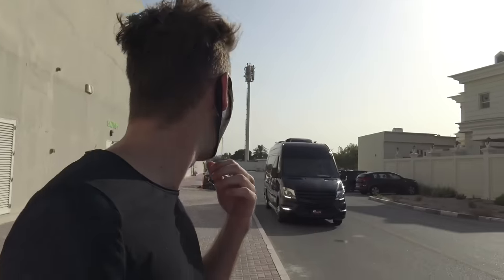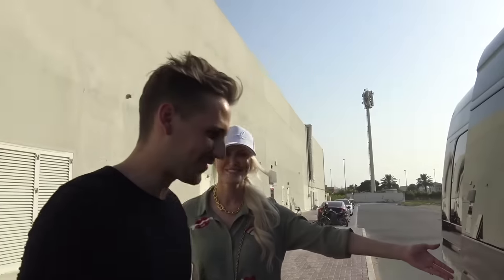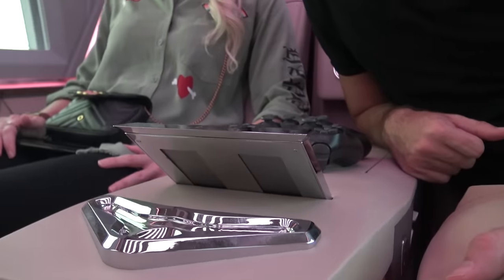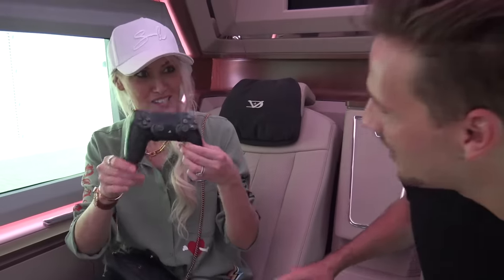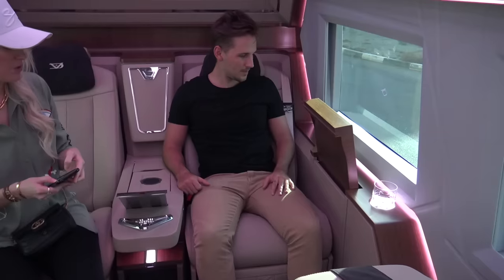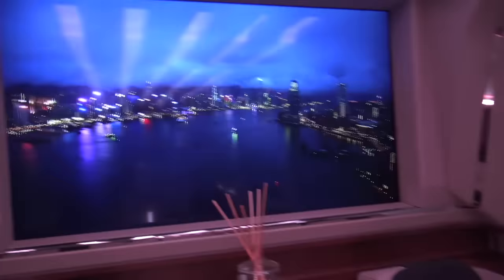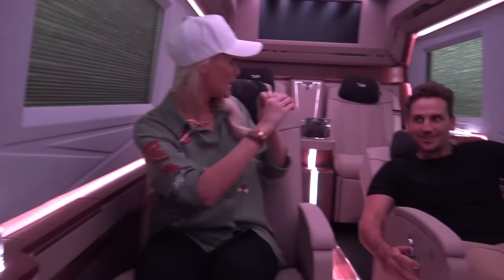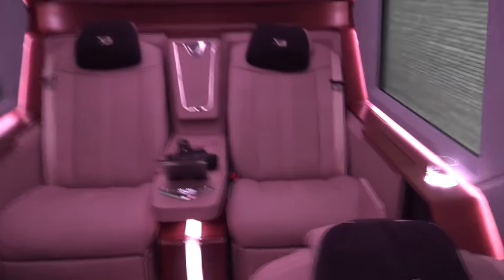World's Most Luxurious Customized Mercedes!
This is a customized Mercedes Sprinter Van. It took two years to customize and it costs $400,000.